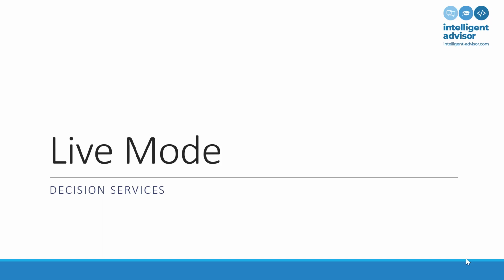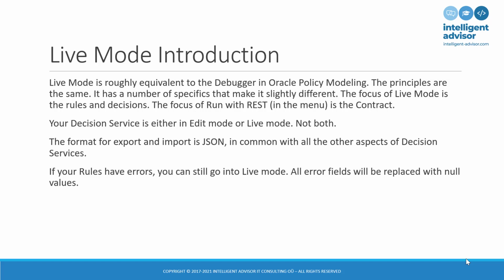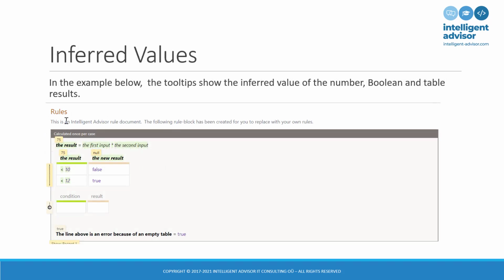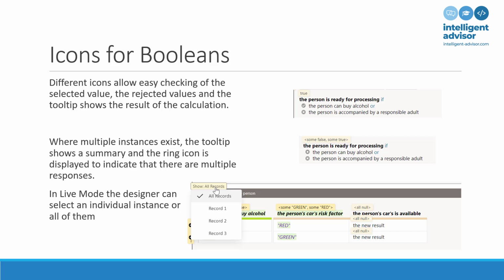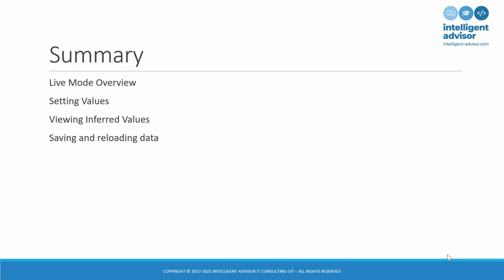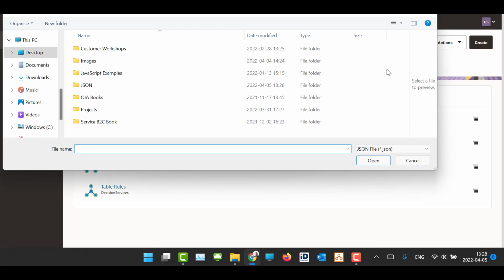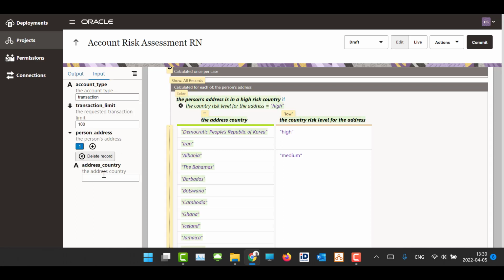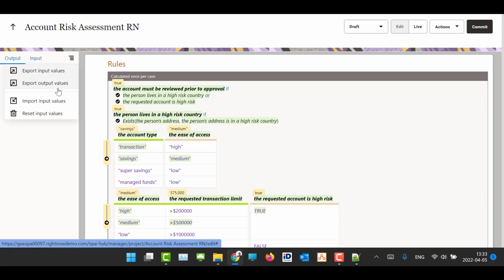6 Live Mode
This chapter investigates the Live Mode feature and explains the icons, tooltips and how to manage multi-instance objects in the different tabs of the Live Mode.